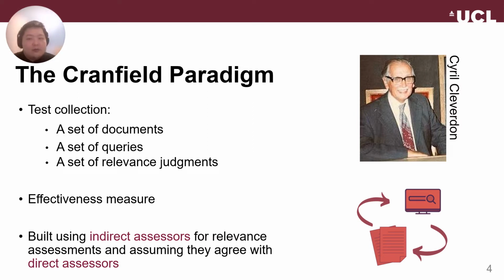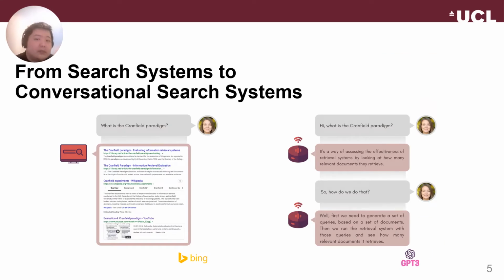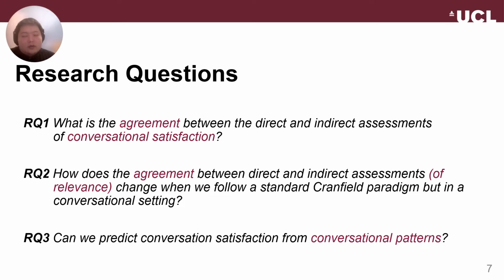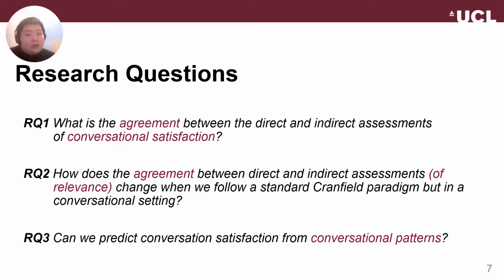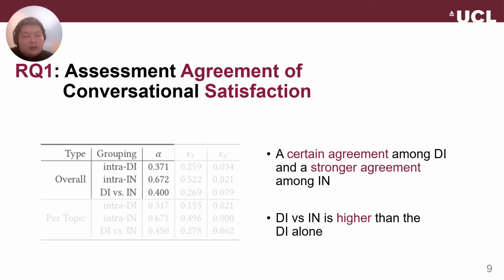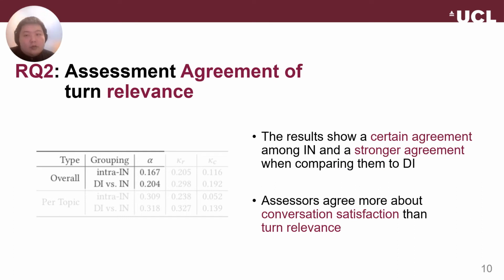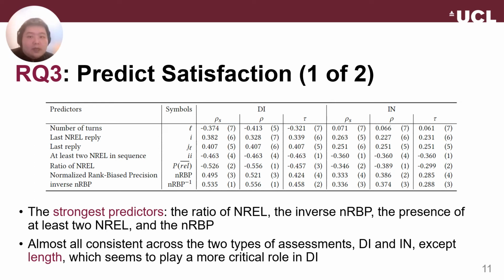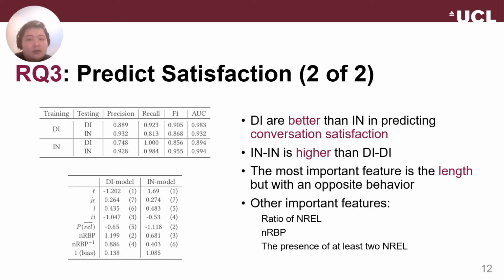Evaluating the Cranfield Paradigm for Conversational Search Systems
This paper, presented by Xiao Fu, was awarded the student best paper award at ICTIR '22.